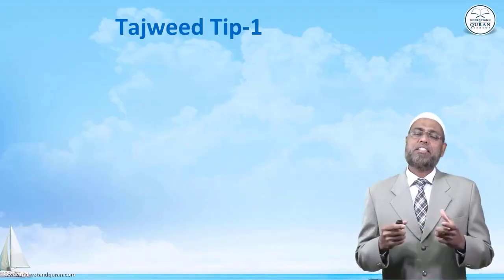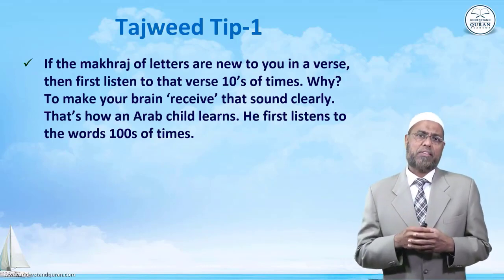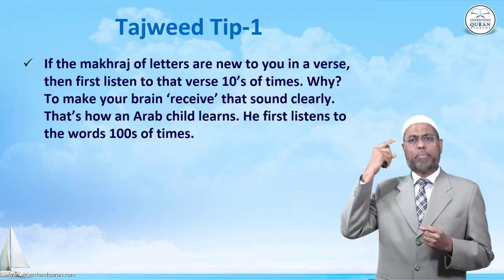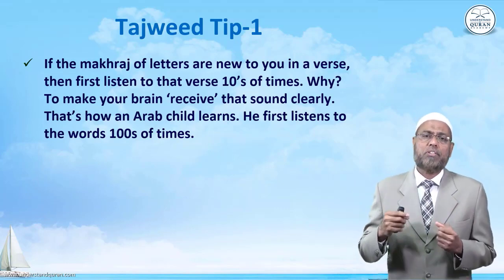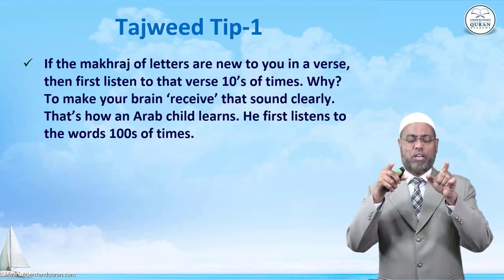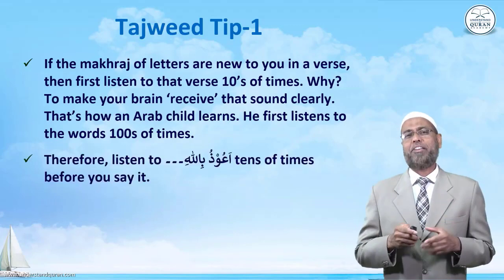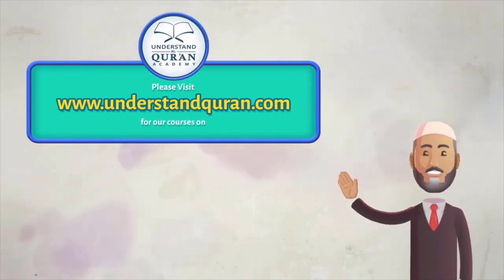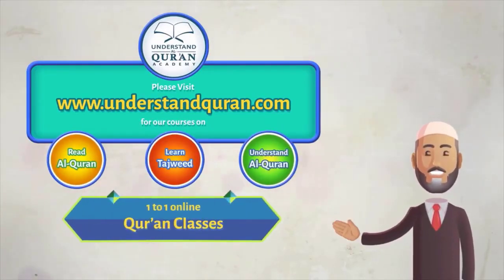Amazing Arabic l Tajweed Tip-1 in English language